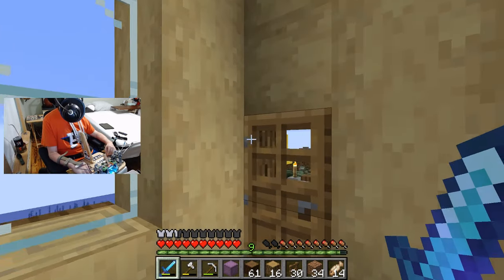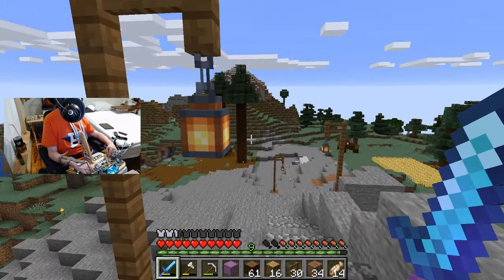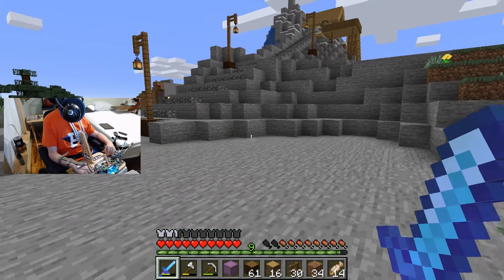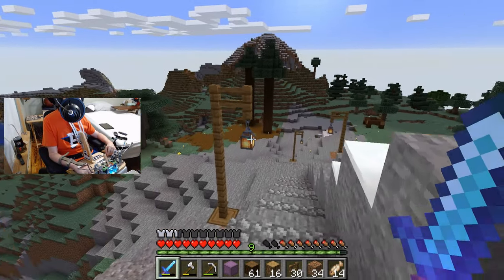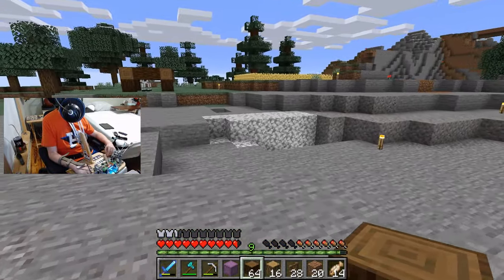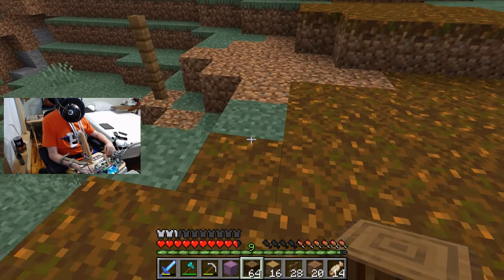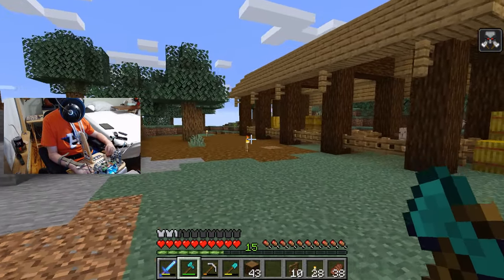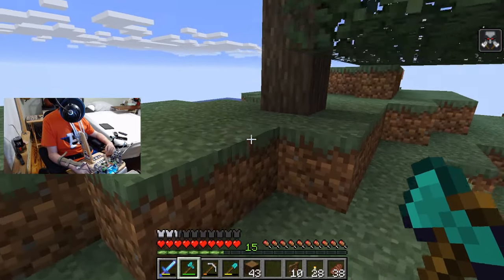Horse Stable - Minecraft from the TDoQ Server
Quadriplegic bringing you this mediocre gameplay! Today I build a Horse Stable yay...